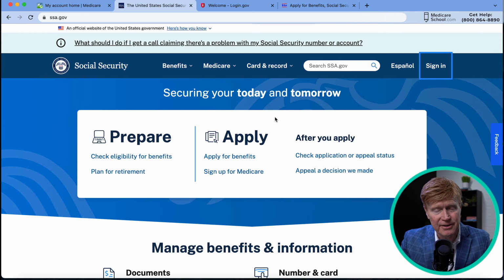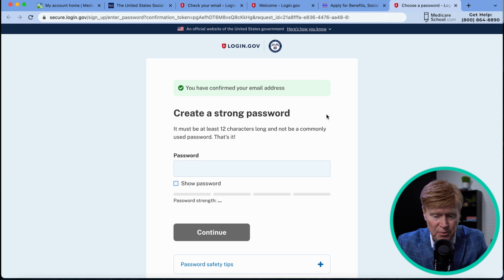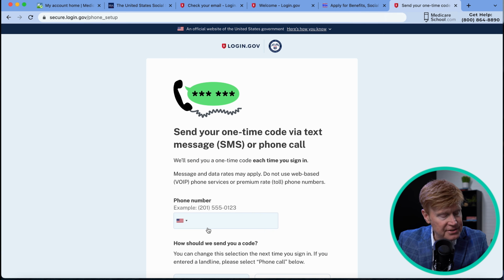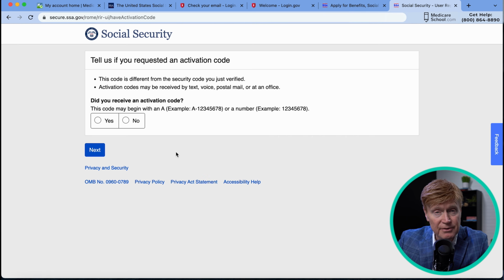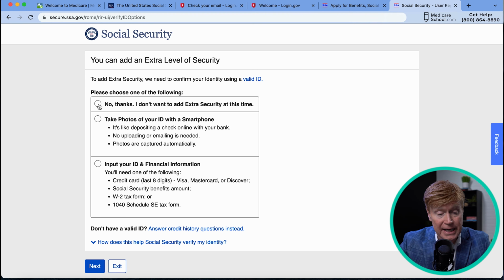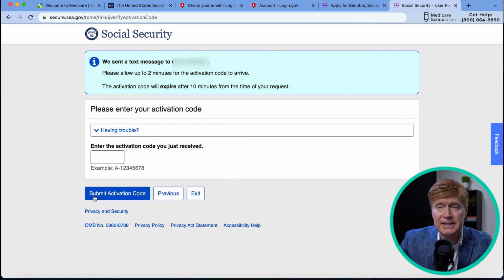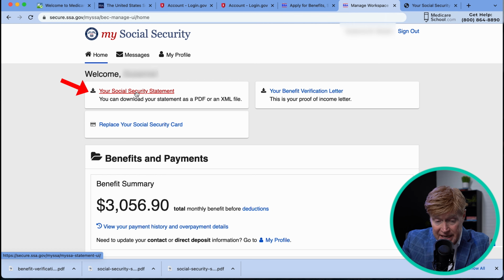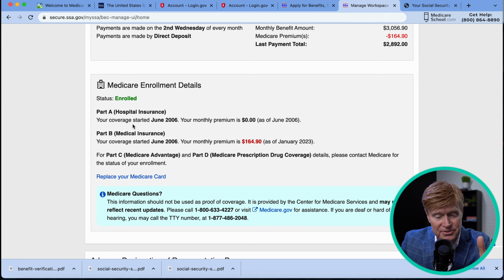How To Login to Social Security Online! Step By Step SSA login Walkthrough! 🖥️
In this video, Marvin Musick of Medicare School takes you through a step-by-step walkthrough of logging in to Social Security online. This video is designed to help make the SSA Login process as simple as possible. We aim to ensure that you have all the information you need to log in to your Social Security account online easily. We understand the importance of accessing your account information quickly and efficiently, so we have created this video to help you with the SSA Login process.

This video will show you how to log in to your Social Security account online using your User ID and password. We will also discuss some common issues people encounter when trying to log in and provide tips on how to resolve them. Whether you are a first-time user or someone who has been using the Social Security online system for a while, this video will surely provide valuable information.

This video is the perfect resource for you if you are looking for a comprehensive guide to Log In To Social Security online. It will guide you through the SSA Login process and provide you with a clear understanding of what you need to do to access your Social Security account information online. So, watch this video if you are ready to learn more about the SSA Login process and how to log in to Social Security online!

Need Help? Check out our FREE Resources to help you with your Medicare or Social Security Needs: